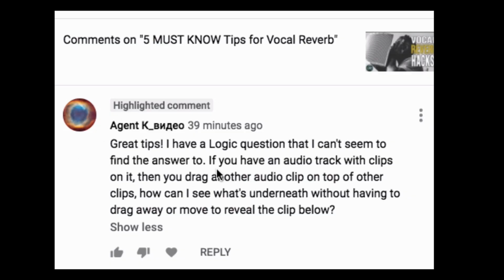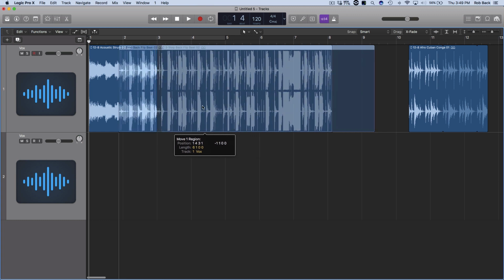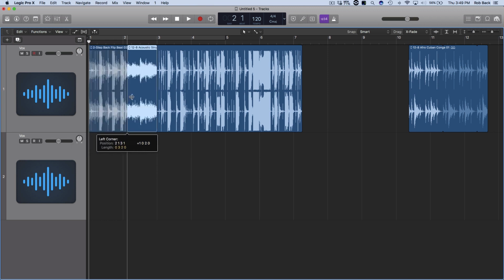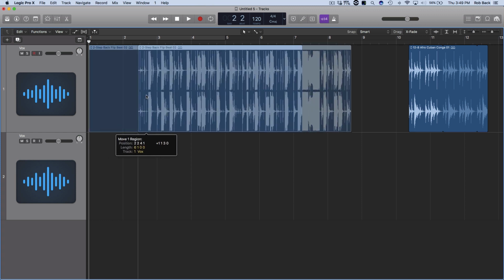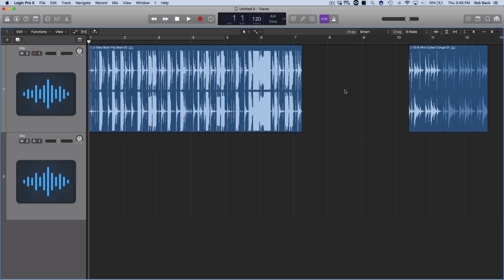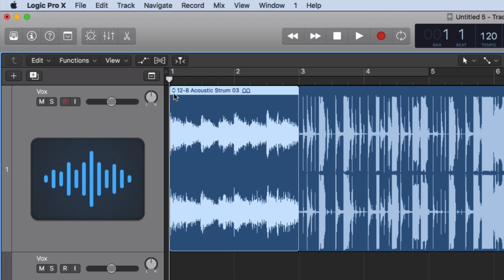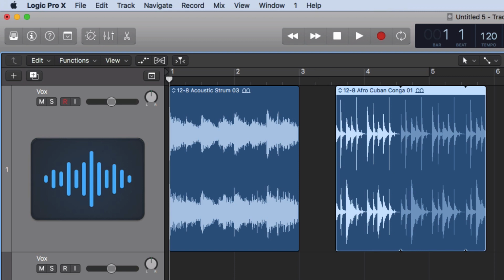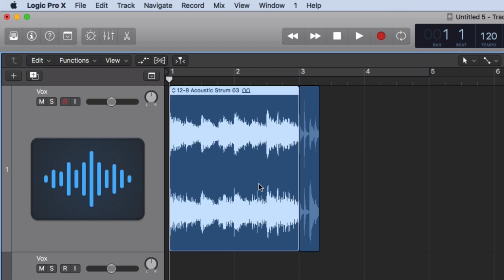How to Reveal Hidden Audio Clips in Logic Pro X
In this video you'll learn the frustratingly simple trick to revealing hidden audio clips in Logic pro X.

There is a very specific area in the top left corner that you need to click on, while the clips are unselected, to reveal the clip hidden underneath.

When using Loops, you can clip on the looped section to get the same result.